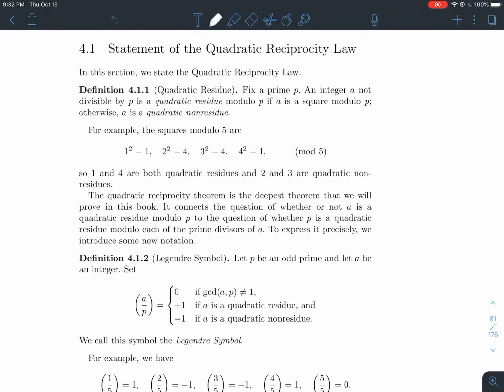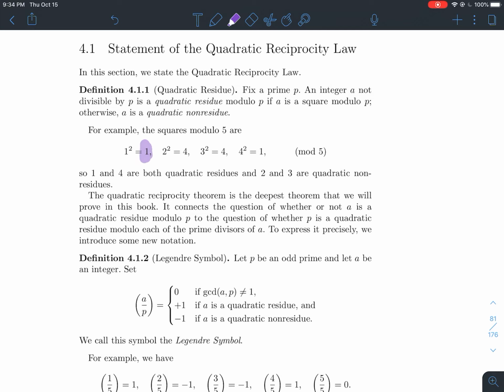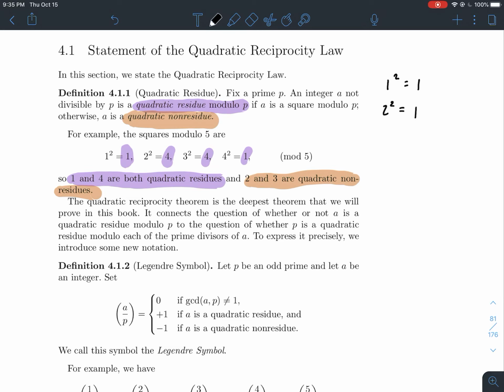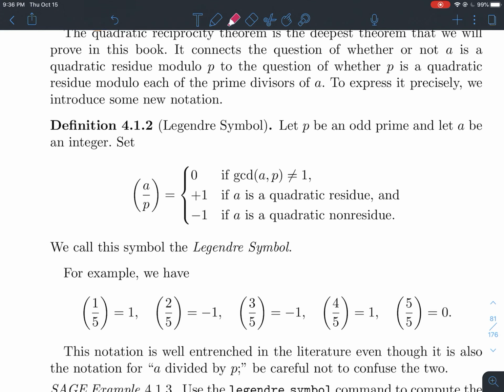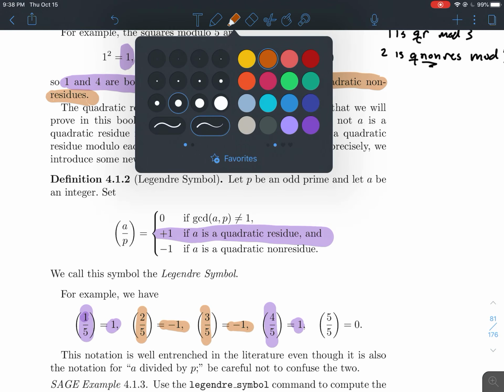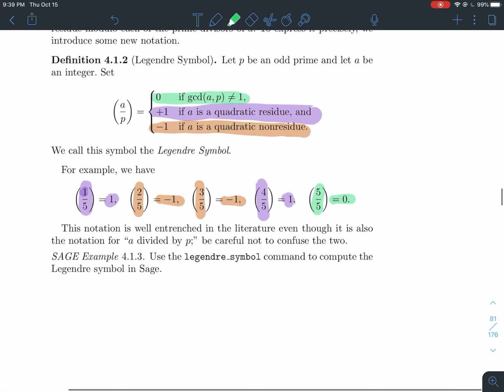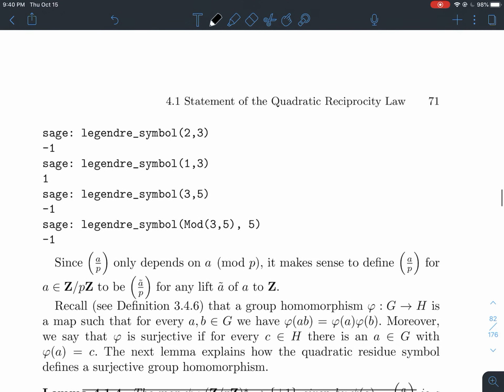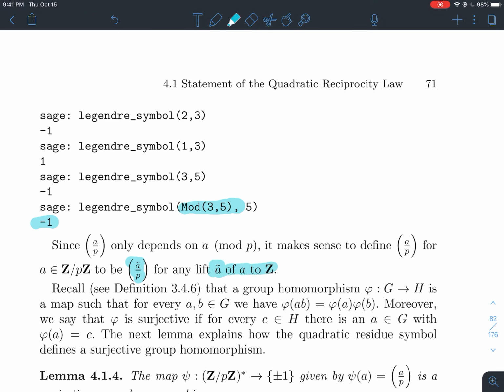Intro to the Legendre Symbol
This is a short lecture that introduces the idea of quadratic residues modulo a prime p, and introduces the Legendre Symbol which is used to keep track of this information. This is for my online number theory course.